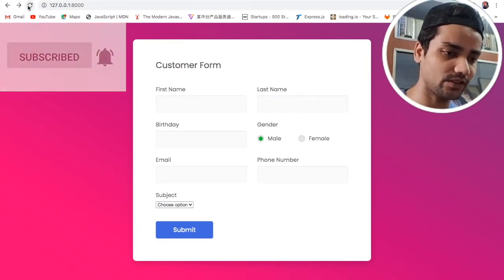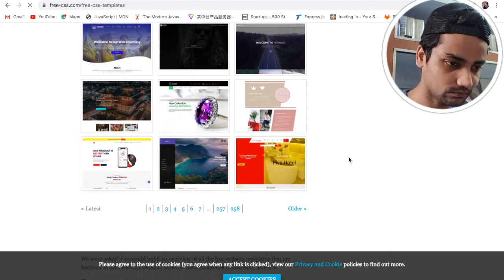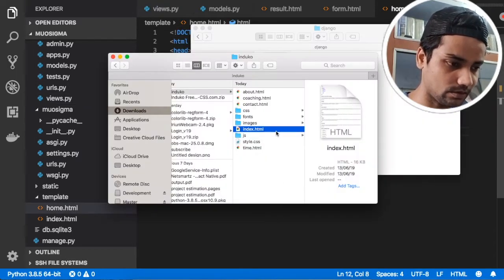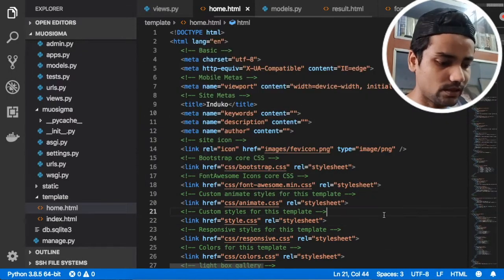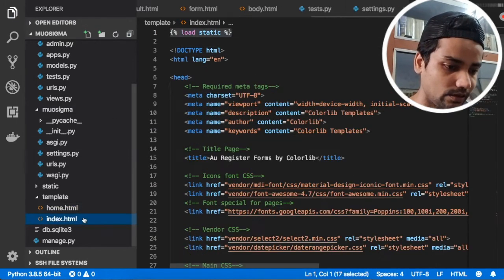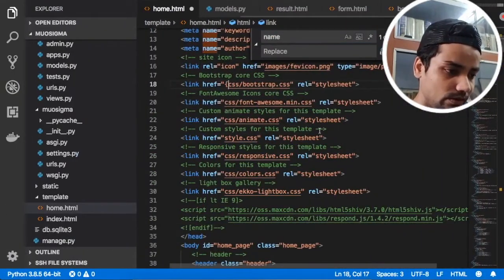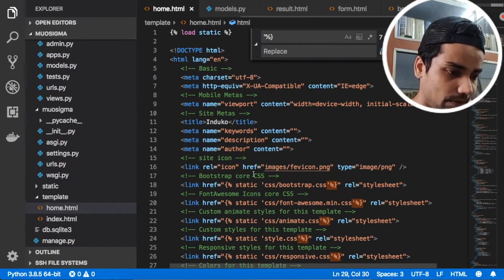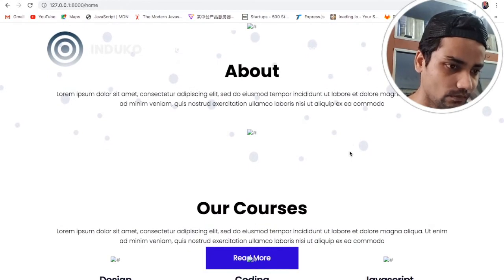Use HTML Templates In Django - Python Django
Hello guys IN this Video we are going to fix our home page, so we will download the html template for our home page and we will make it dynamic using django.